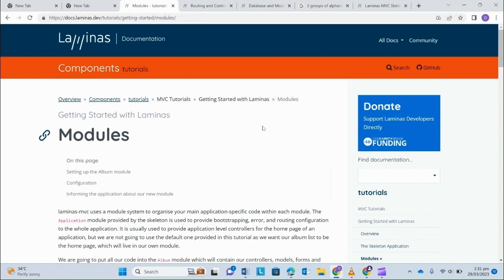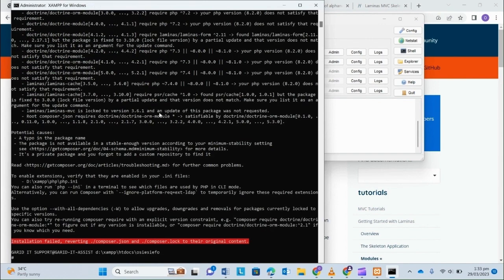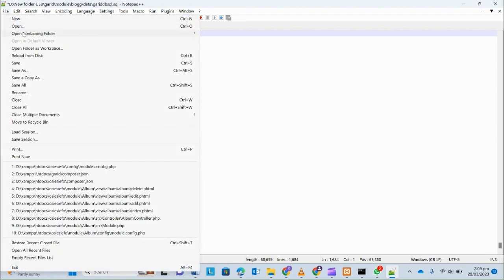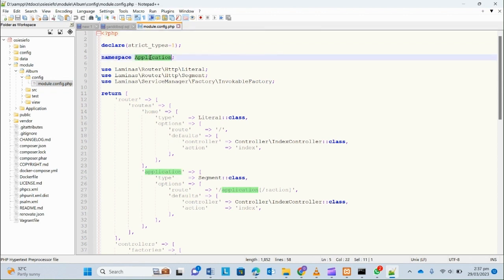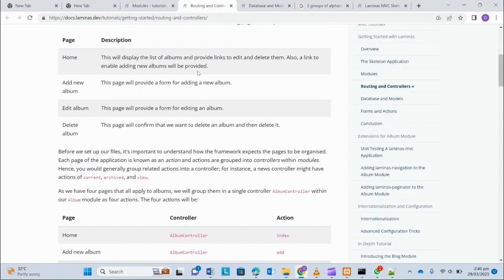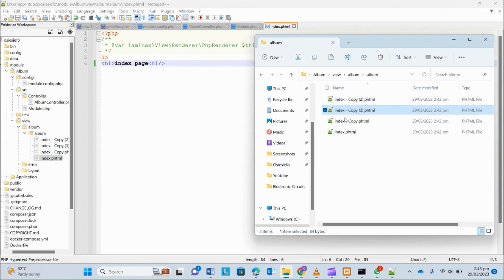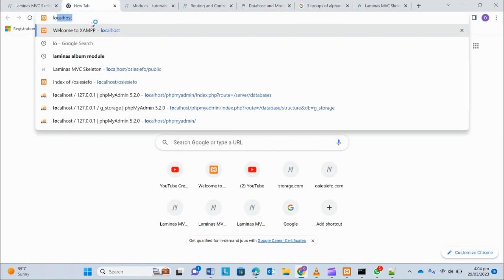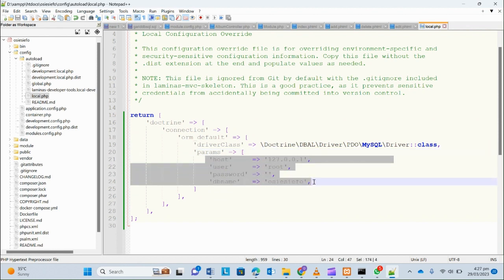Getting Started with Laminas, PHP 8, Install Doctrine ORM with Composer, Album module 2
Getting started with Laminas using doctrine ORM.
Connecting the Database.

to follow along